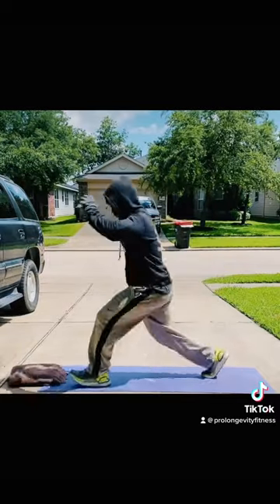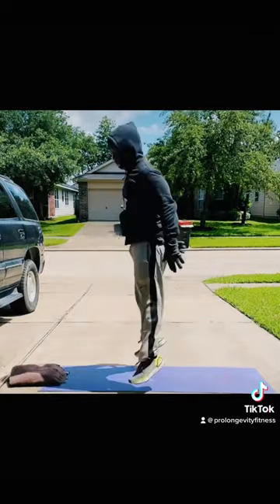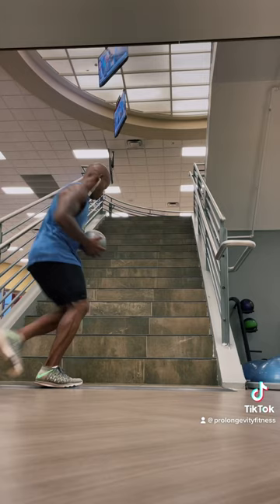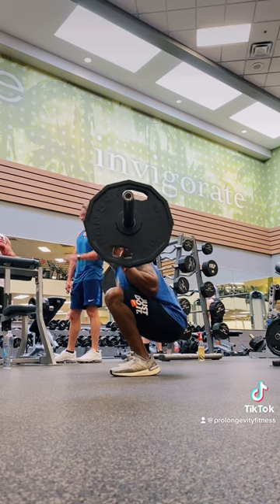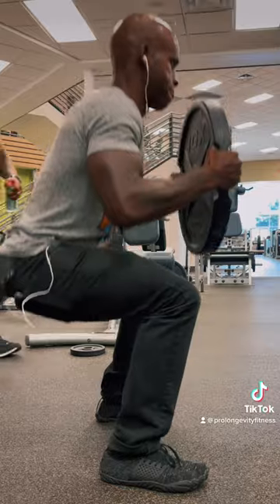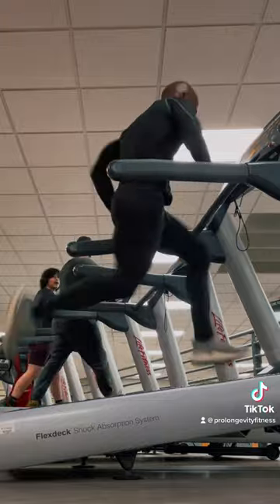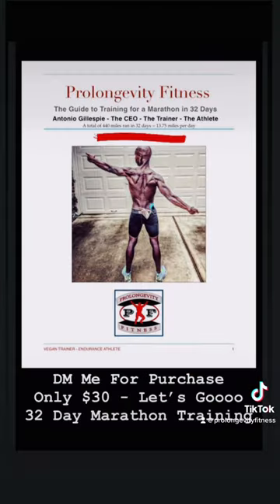How To Improve Knee Durability Longevity Unbreakable 🦍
Welcome Back To “The Lion Experience” and I’m your official host, Lion Of God, CEO Of Prolongevity Fitness & BloodSweatGod!! 👋🏽 Today’s Video Will Focus On “How To Improve Knee Durability Longevity Unbreakable 🦍” Watch The Video To Visualize What It Truly Means To Be A Mutant Mixed With A Machine, Lion And Gorilla & Stick around to see what all the hype is about... I Promise 🤞🏾 You Won’t Be Disappointed 🙏🏾